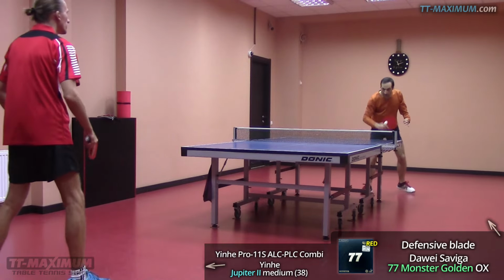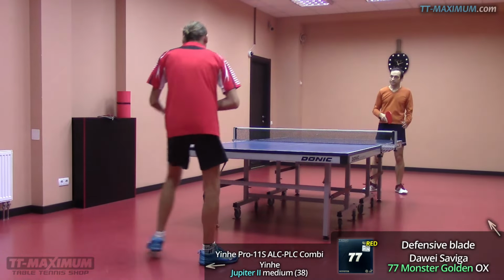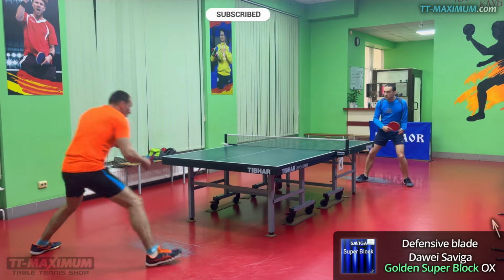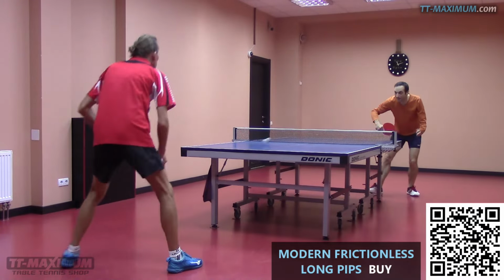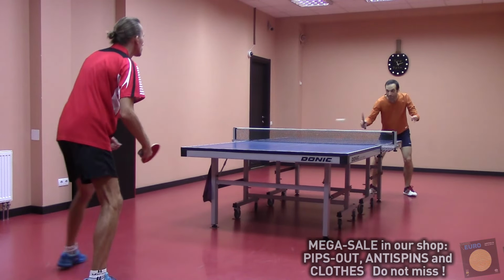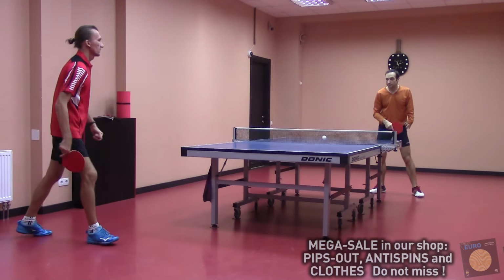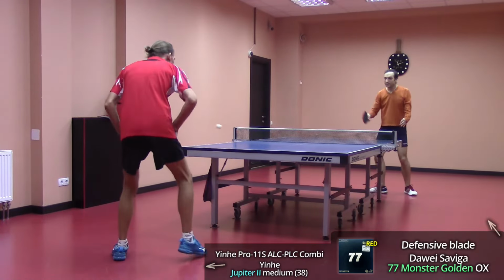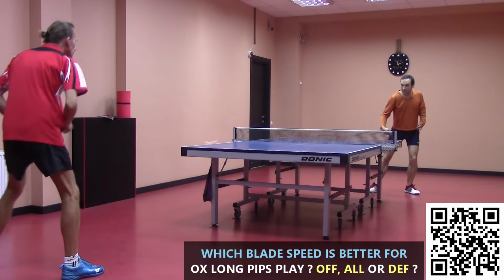NO friction LONG PIPS technique of attack & block Dawei Saviga 77 GOLDEN MONSTER OX frictionless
- the address of our friendly shop, it has English version for we are selling worldwide and we are always glad to help you!

You can place orders via our website, as well as via our email and messengers that you may find

Please use the language switch if the website doesn't show English automatically, you may find the switch in the right part of the upper part.

If you don't speak well English or Russian, please use Google Translator (or something similar) from your language to Russian and we'll find the understanding even in this case. We are always glad to help!